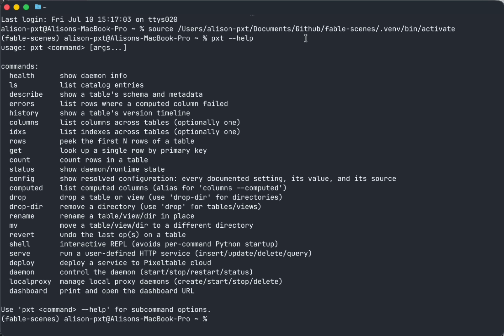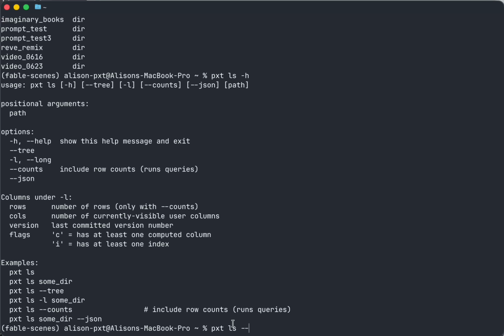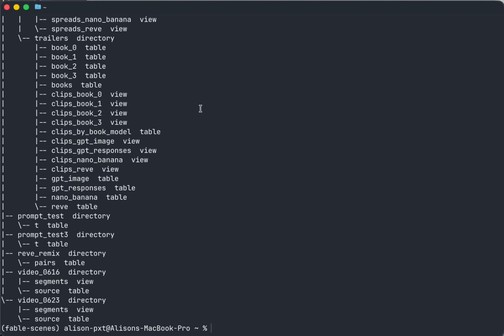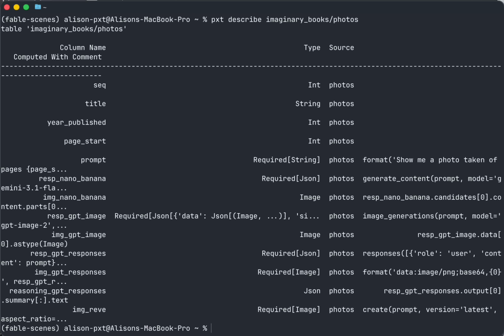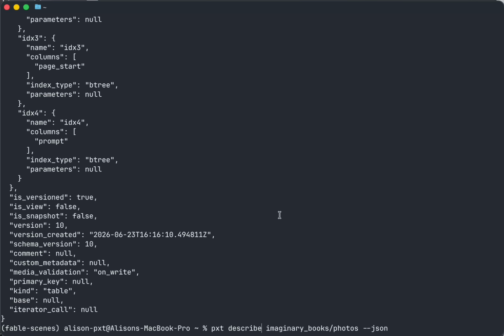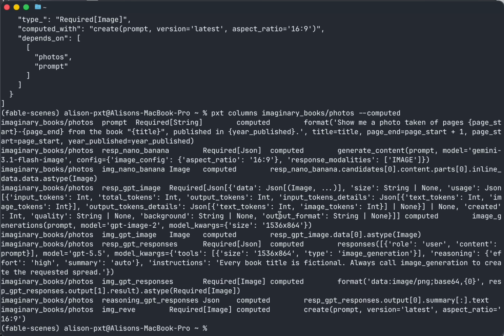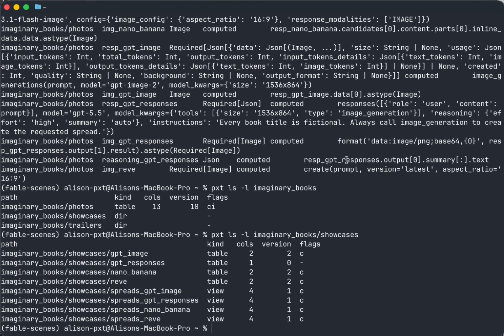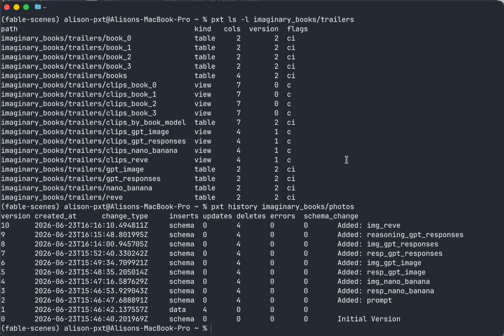Exploring Multimodal Schemas via the Pixeltable CLI (No Tables, No Python)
Inspect, query, and debug your multimodal Pixeltable data from the terminal, without launching Python or a notebook.

Defining your data and your AI pipeline in Python is great - we love to see a well-defined data schema. But launching a Jupyter notebook or a Python REPL just to check a few rows or debug a failure is slow. In this quickstart, @alisonhill  (Product Lead) shows how to use the Pixeltable CLI to work with your multimodal data catalog from the terminal. You will see how to inspect a schema, track version history, and query rows with plain terminal commands.

You keep writing your schema and pipeline in Python. The CLI is a second way in, for checking and querying the same data from the terminal - it is read-only. It talks to a local daemon instead of starting Python on every command, so each command comes back in about 40 milliseconds. That makes it quick to script, automate, and debug from your shell.

🔹 Inspect the catalog: list tables, directories, columns, and indexes with pxt ls, describe, columns, and idxs.
🔹 Debug at the row level: count rows, fetch a single row, and find the rows where a model failed, with pxt rows, count, get, and errors.
🔹 Track versions and roll back: see a table's history and undo a change, like git, with pxt history and pxt revert.
🔹 Script the terminal: get JSON from any command with --json, and run several commands in one session with pxt shell.
🔹 Check a service before you ship: dry-run an HTTP endpoint with pxt serve --dry-run.

❓ FREQUENTLY ASKED QUESTIONS:
Q: Does every command start a slow database each time?
A: No. The CLI talks to a local daemon that stays running. After the first command, each one takes about 40 milliseconds. You do not wait for Python imports or model weights to load just to check your data.

Q: Can I use the CLI in a bash script instead of Python?
A: Yes. Every inspect and query command supports --json. You can pipe the output through a tool like jq, or hand it to a coding agent or an MCP server.